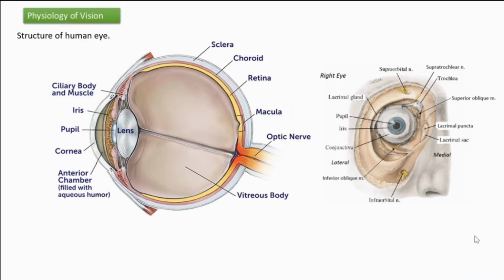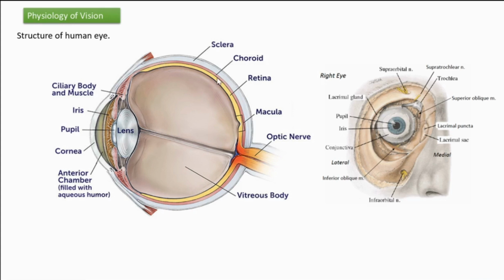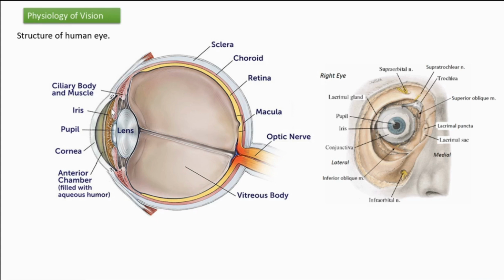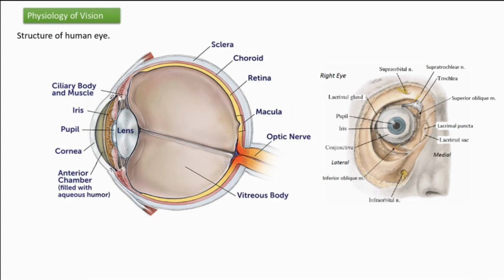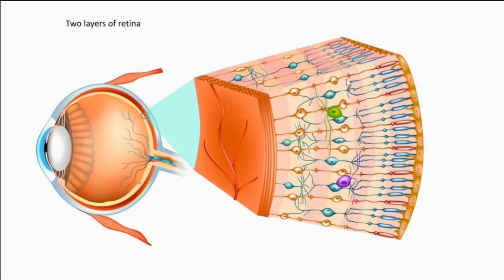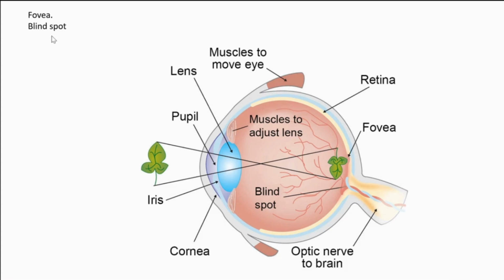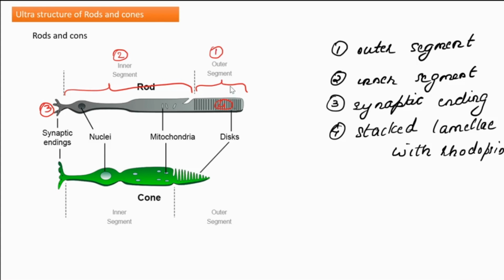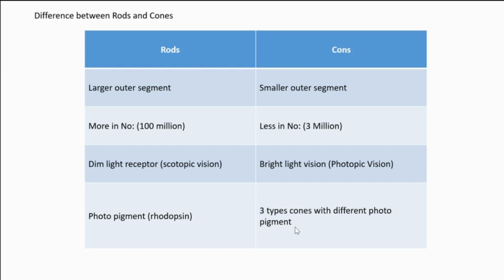SENSORY PHYSIOLOGY PART 2 By, Dr. Rani.S.Dharan, HOD, Dpt. of Zoology, S.G.C KTR